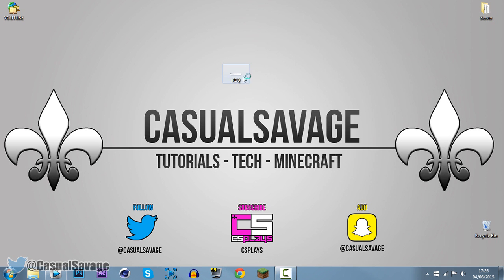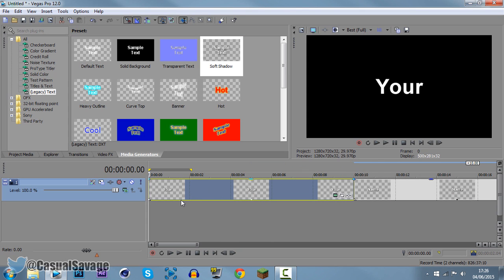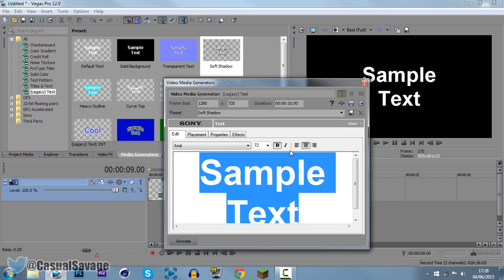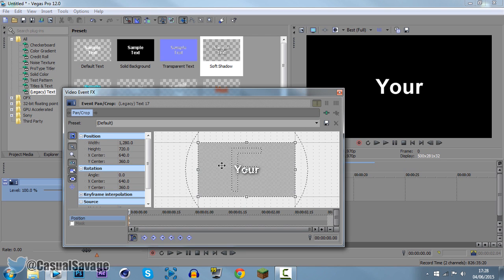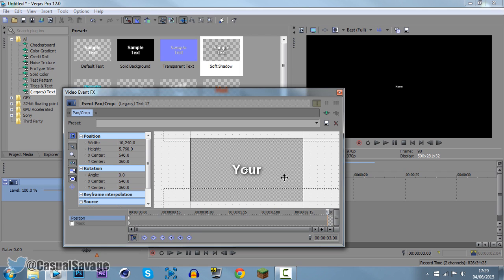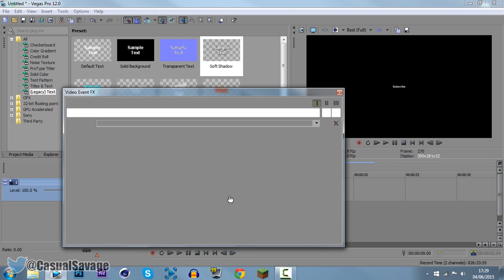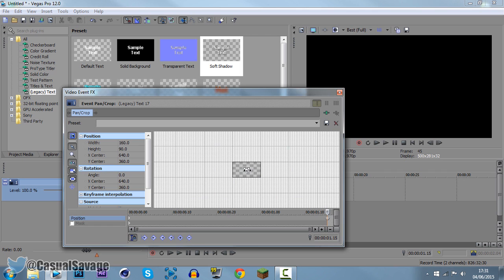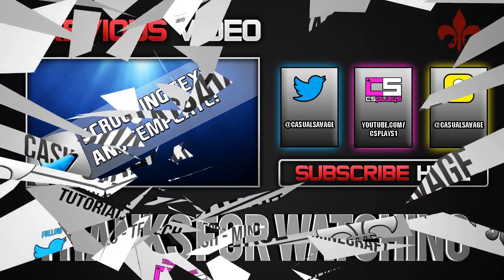How To: Cinematic Zoom Transition In Sony Vegas Pro 11, 12 and 13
How To: Cinematic Zoom Transition In Sony Vegas Pro 11, 12 and 13! What's up, in this video I will be showing you how to do a zoom cinematic zoom transition! This is very easy to do and it will give you a nice effect.

►Skype:
CasualSavage